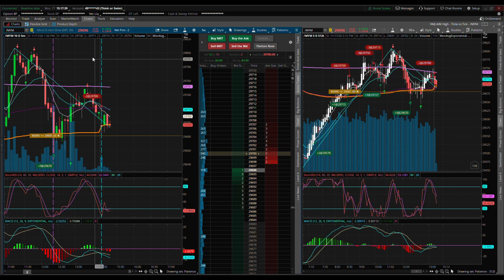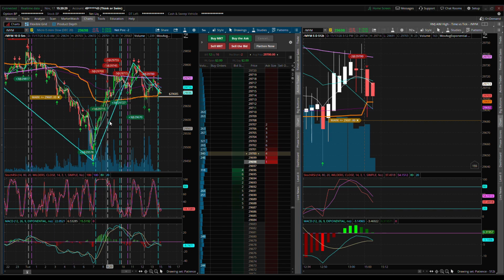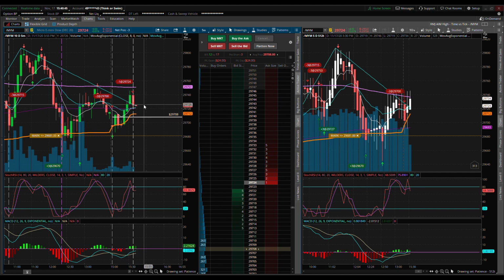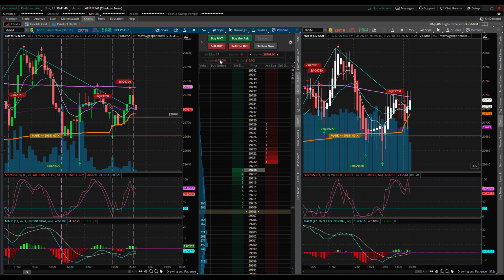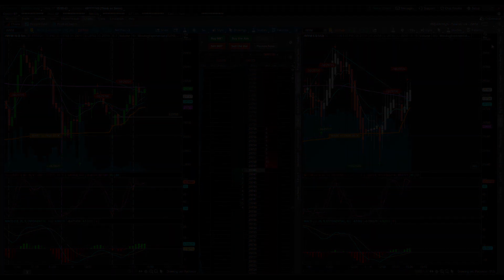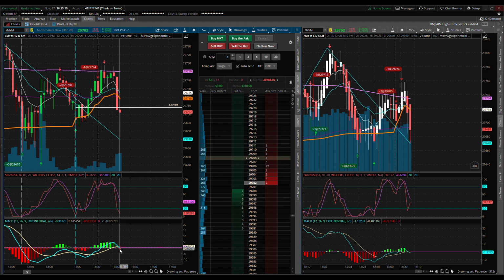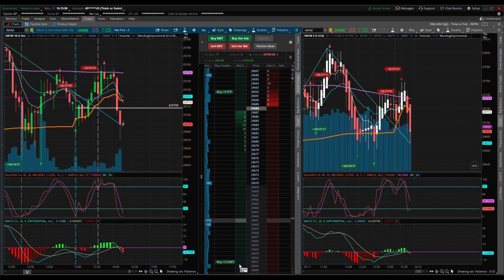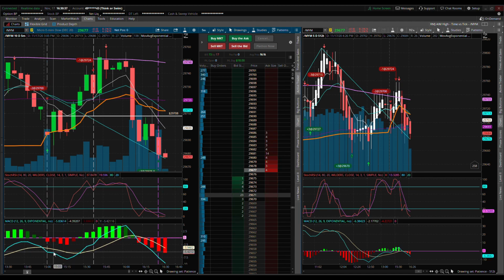$3 in 90 Mins - Is it Worth It? | Live Day Trading Micro Futures | Micro E-Mini Dow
Live day trading of /MYM (Micro Futures for the Dow) on Tuesday, 11/17/20

00:00 Intro
00:05 Entry - Live Day Trading
18:30 Exit- Live Day Trading
21:35 Account Statement

Simple Strategy that I have been testing the past few months.

ENTRY:
Bullish Entry: StochRSI = Overbought and MACD above 0
Bearish Entry: StochRSI = Oversold and MACD below 0

EXIT:
One-Cancels-Other Order (OCO), which consist of a Stop and a Limit Order

CHARTS:
Time Chart | 20 days 5 Mins | Candle

Video Editing Tool: DaVinci Resolve
Video Editing Skills: Beginner